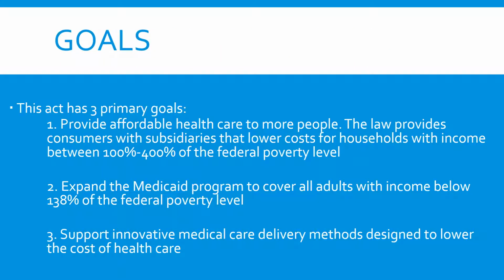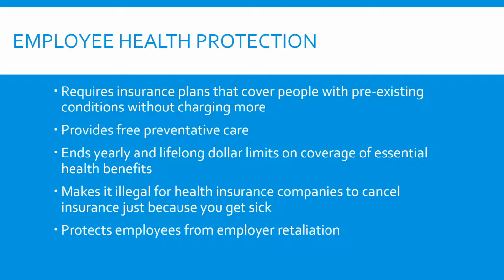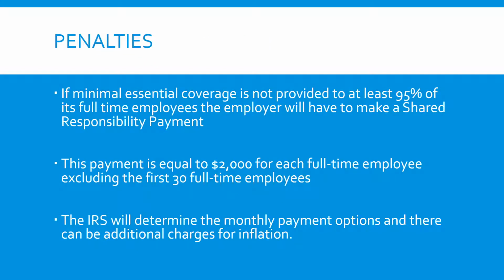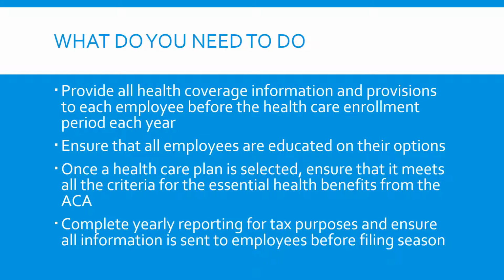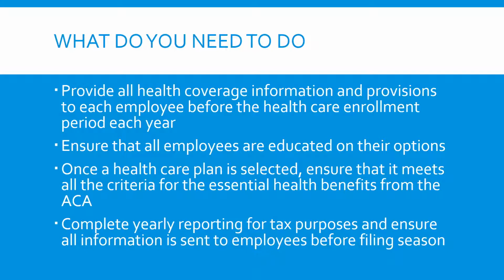Affordable Care Act